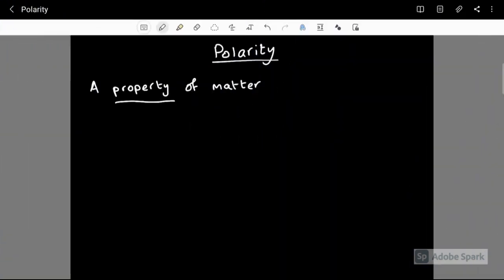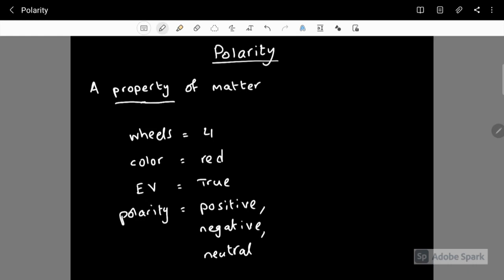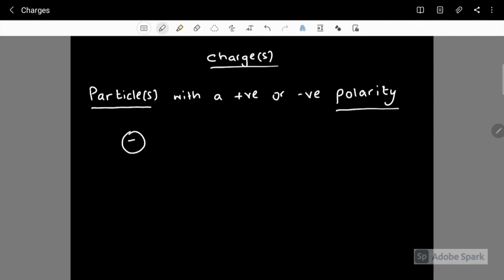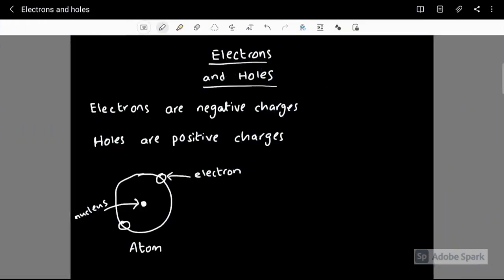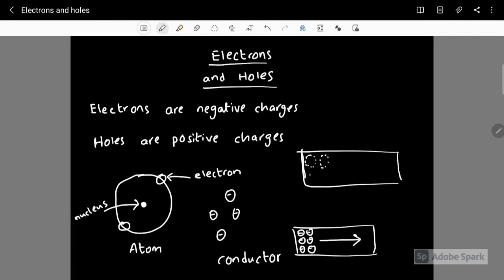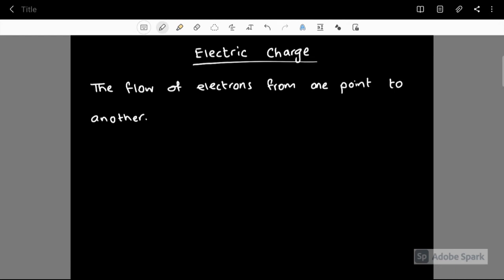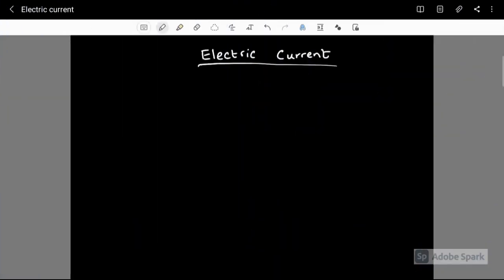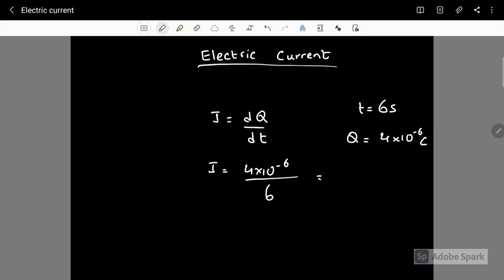How does electricity work? Explained from scratch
Have you ever wondered how electricity works? In this video we go through the concept of electricity, which is also known as electric current. The sections included are as follows:

00:00 Introduction
00:22 Polarity
01:43 Charges
03:07 Electrons and holes
04:36 Electric Charge
05:45 Electric Current